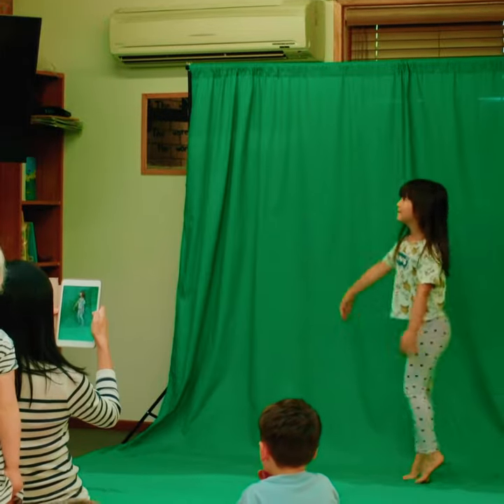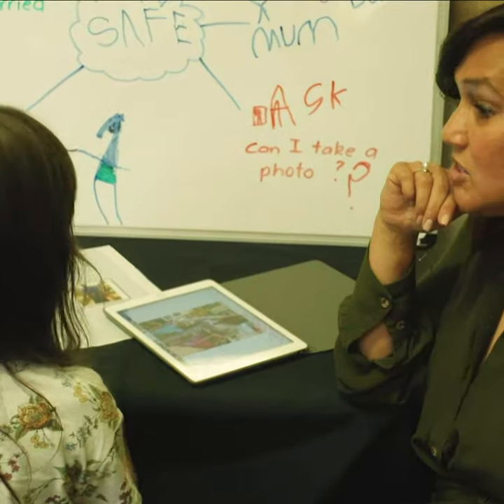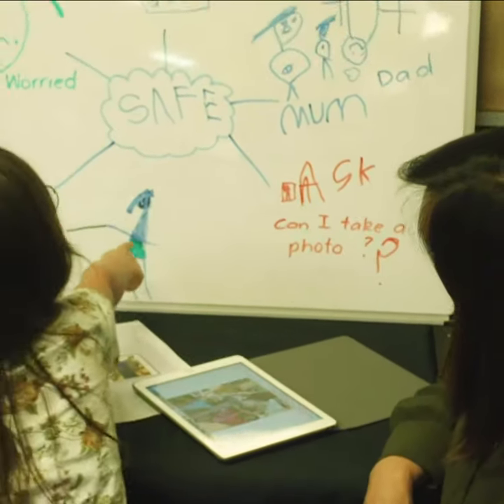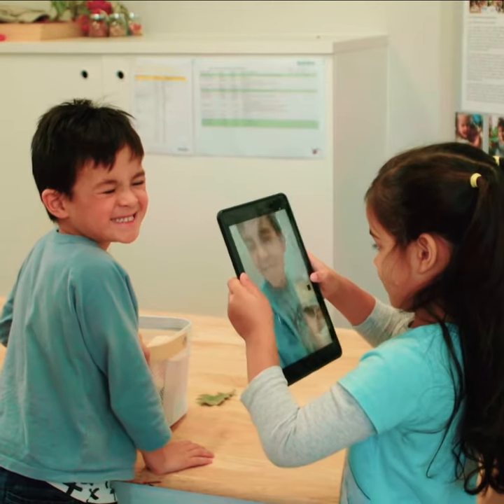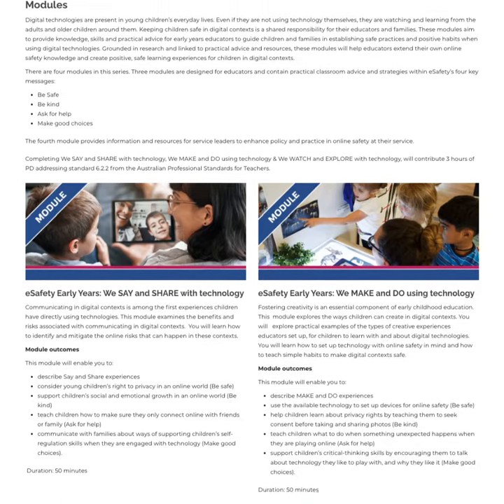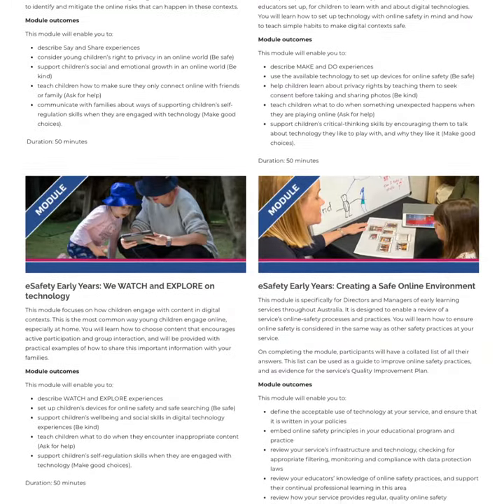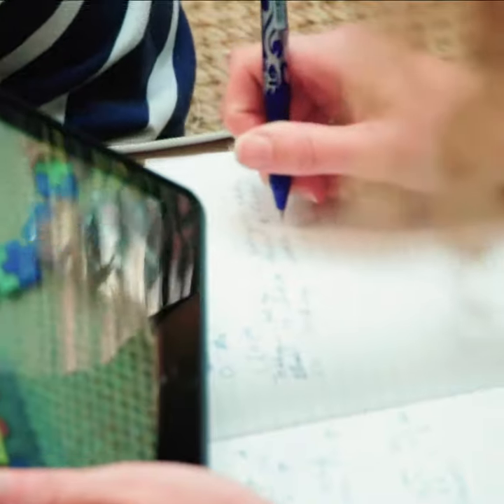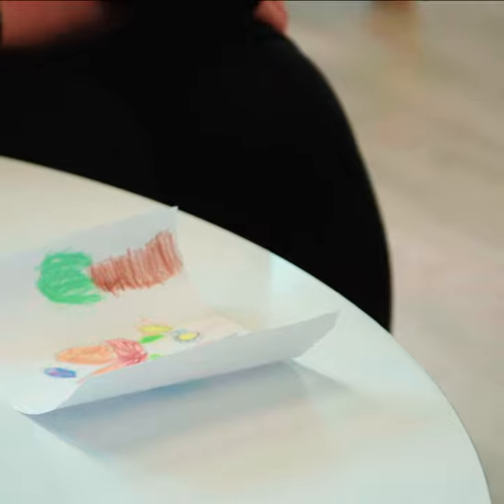eSafety: Professional learning series — Trailer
The eSafety Professional Learning Modules are unique professional learning opportunities developed by the eSafety Commissioner and Early Childhood Australia.

The modules are part of the eSafety Early Years Program which provides online safety advice and tips within a positive framework for prior to school-aged children, their parents, carers, and their educators in an Australian context.